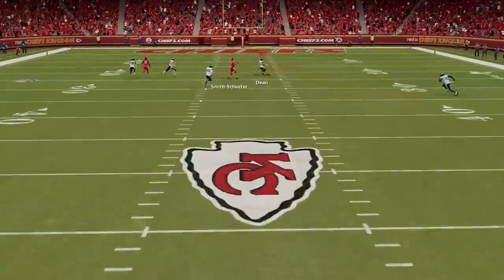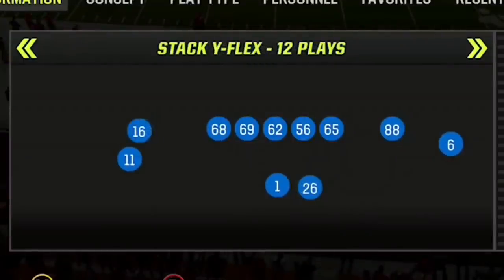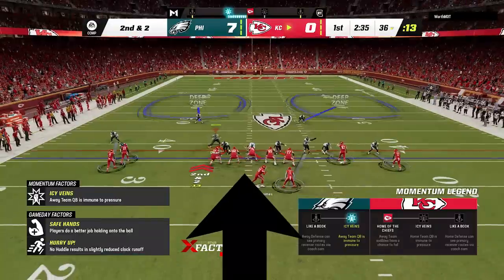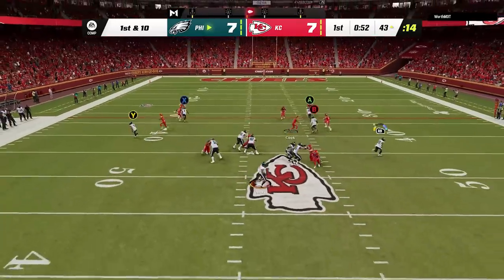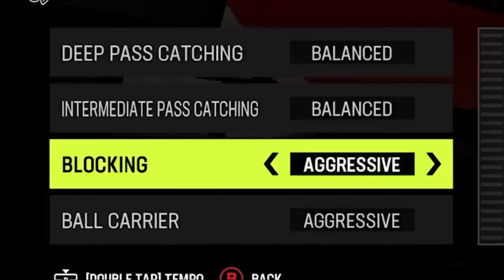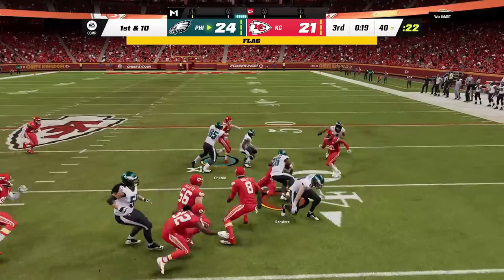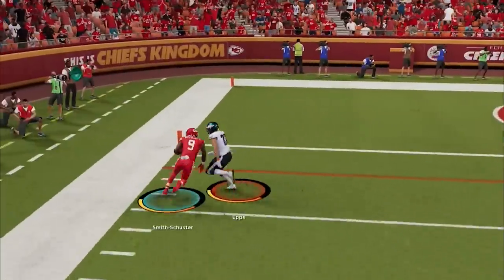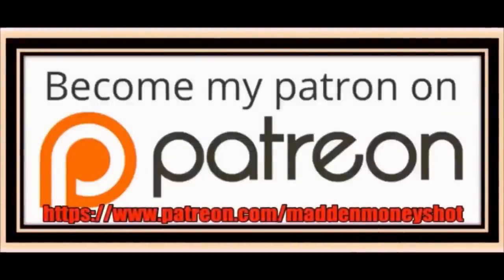THIS IS CHEATING! The Most Overpowered Defense in Madden NFL 23! Shut Down any Offense 🛑RUN OR PASS🛑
0:00 Madden NFL 23 Best Plays
0:48 Best Play Book to Use Madden 23
1:24 Best Offense
1:53 1 Play TD Vs Cover 3 Defense
2:13 Best Play Defense
2:36 Best Coaching Adjustments
2:56 Defense Setup
4:00 2nd Best Offense
4:53 Defense Tips
7:23 Pass Defense Tips & Adjustments

NORTH

SOUTH

FALCONS

BUCS

PANTHERS

WEST

SEAHAWKS

CARDINALS

RAMS

AFC

EAST

NORTH

STEELERS

WEST